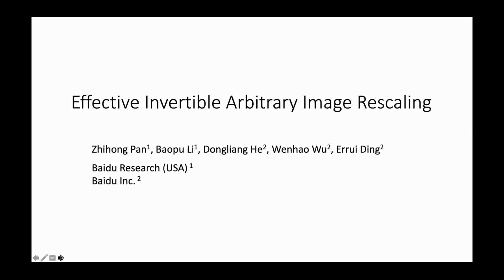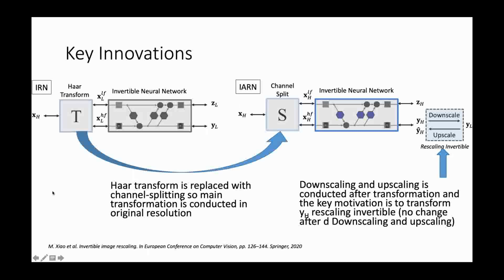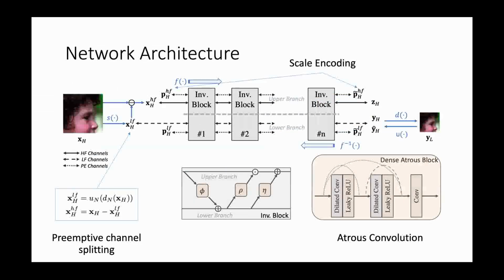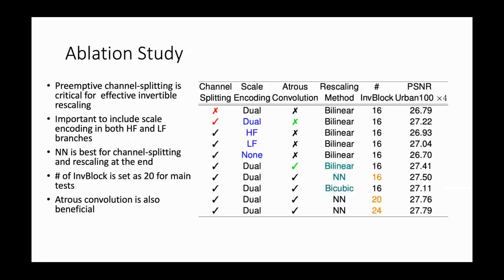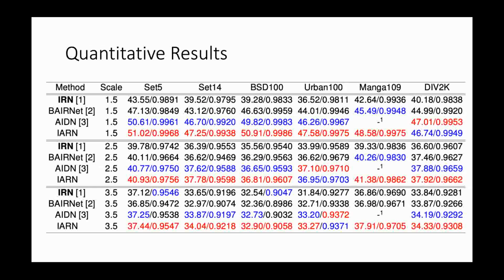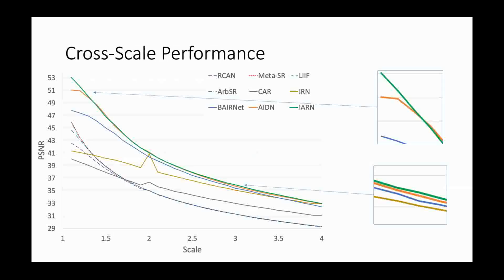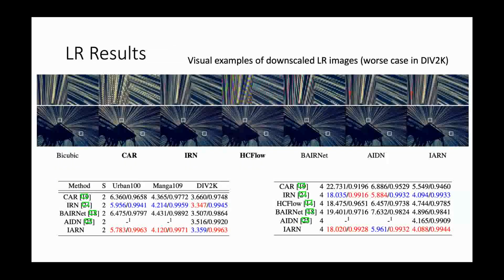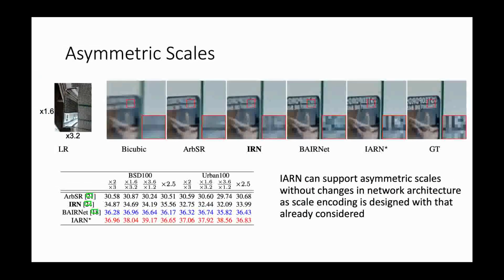Effective Invertible Arbitrary Image Rescaling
Authors: Pan, Zhihong*; Li, Baopu; He, Dongliang; Wu, Wenhao; Ding, Errui Description: Great successes have been achieved using deep learning techniques for image super-resolution (SR) with fixed scales. To increase its real world applicability, numerous models have also been proposed to restore SR images with arbitrary scale factors, including asymmetric ones where images are resized to different scales along horizontal and vertical directions.  Though most models are only optimized for the unidirectional upscaling task while assuming a predefined downscaling kernel for low-resolution (LR) inputs, recent models based on Invertible Neural Networks (INN) are able to increase upscaling accuracy significantly by optimizing the downscaling and upscaling cycle jointly.  However, limited by the INN architecture, it is constrained to fixed integer scale factors and requires one model for each scale.  Without increasing model complexity, a simple and effective invertible arbitrary rescaling network (IARN) is proposed to achieve arbitrary image rescaling by training only one model in this work. Using innovative components like position-aware scale encoding and preemptive channel splitting, the network is optimized to convert the non-invertible rescaling cycle to an effectively invertible process.  It is shown to achieve a state-of-the-art (SOTA) performance in bidirectional arbitrary rescaling without compromising perceptual quality in LR outputs.  It is also demonstrated to perform well on tests with asymmetric scales using the same network architecture.